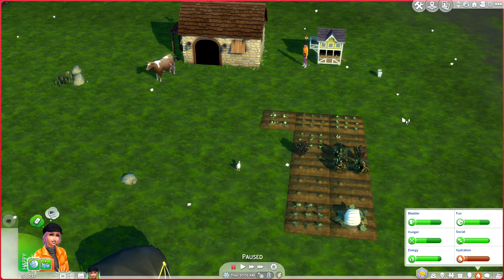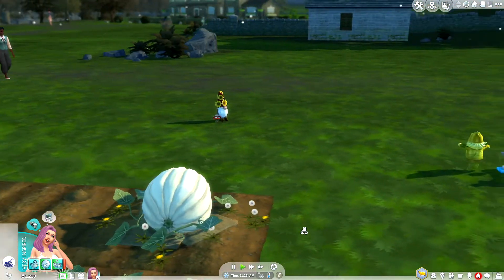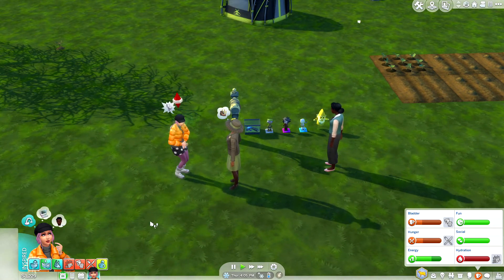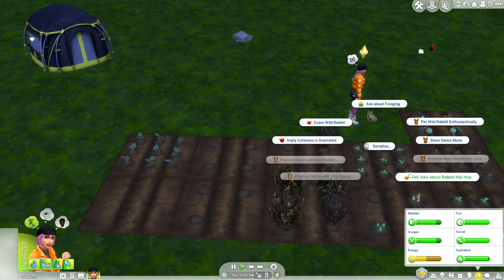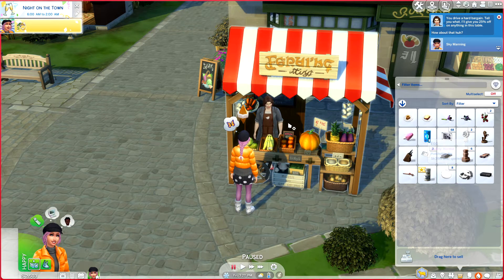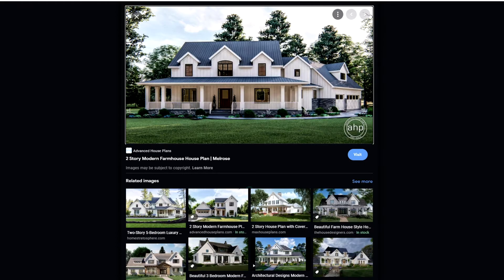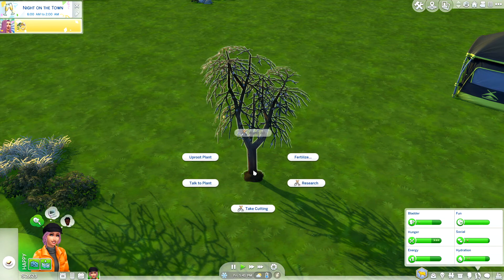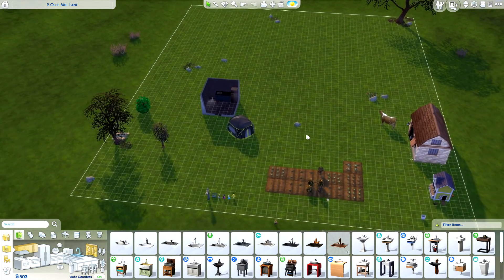The Sims Cottage Living | Building a shack! (Part 7)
The newest expansion of The Sims 4 is out! Watch as I play Sky Manning, a new upcoming farmer. We're playing rags to riches style. The twist? We can only try to make money by selling directly to sims.